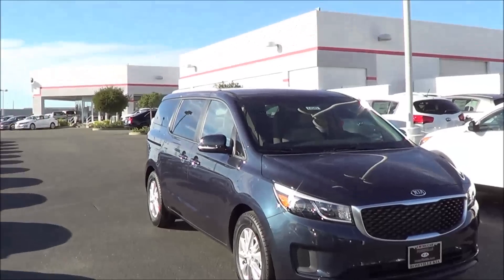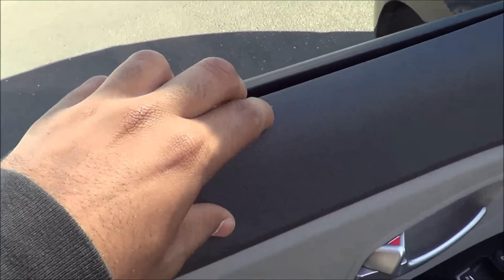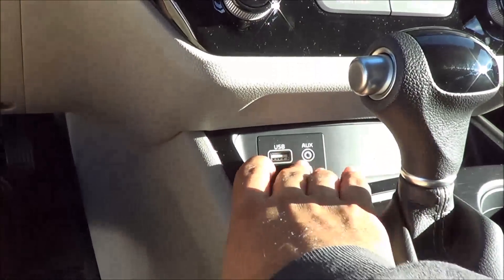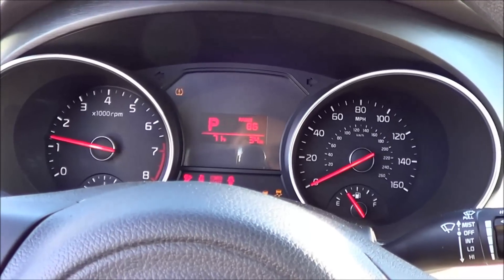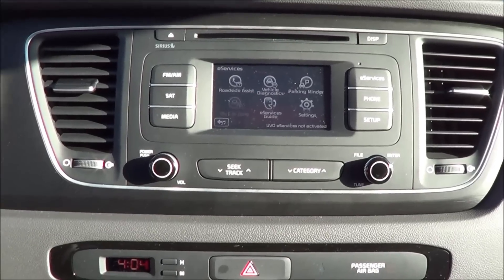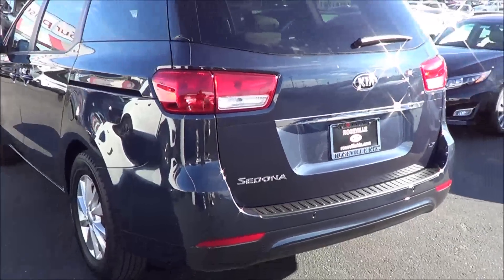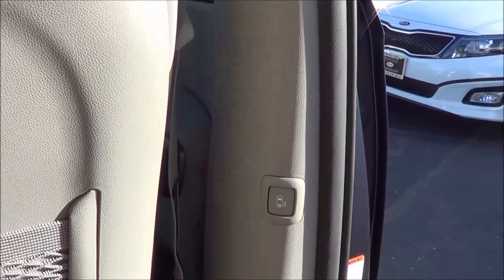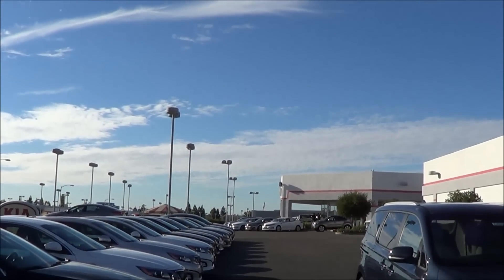2015 Kia Sedona LX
Come check this car out at Roseville Kia today!